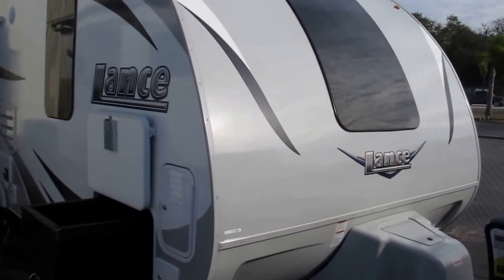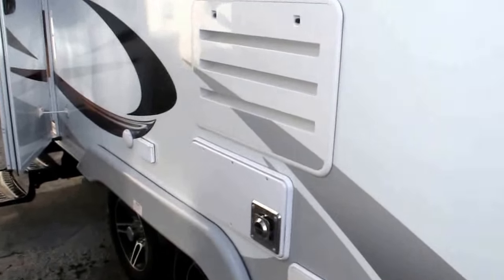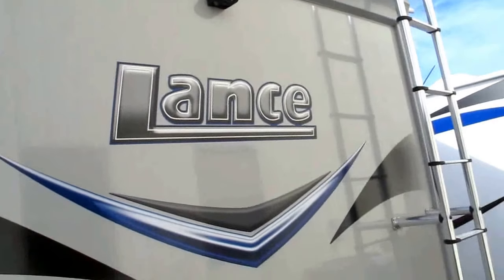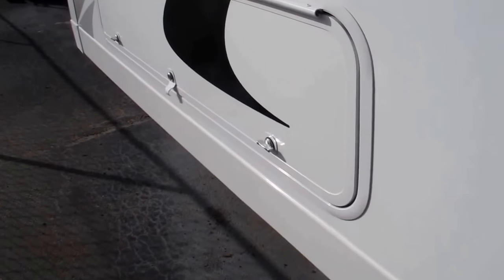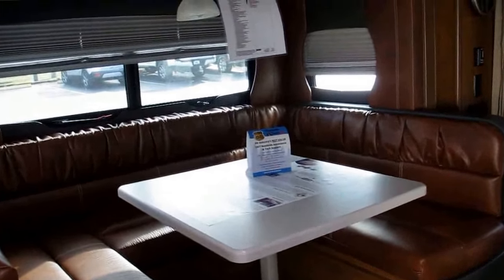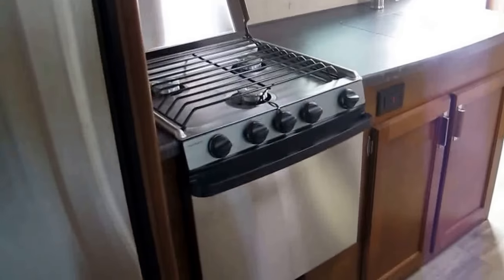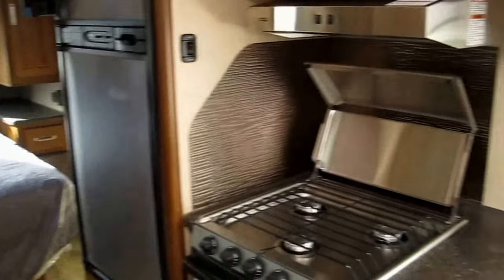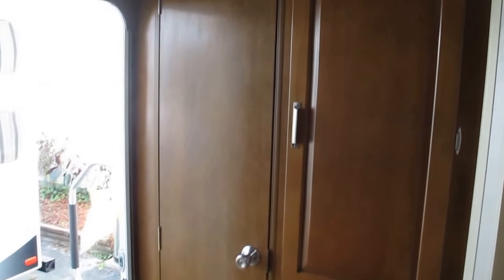2018 Lance 1995 Stock #17 098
Stock # 17-098Step inside this Lance travel trailer model 1995 to find all the conveniences you will need for a family of four with a queen bed, a u-shaped dinette, a full bath, plus more! With this unit you will have your own private oasis in any location you choose.